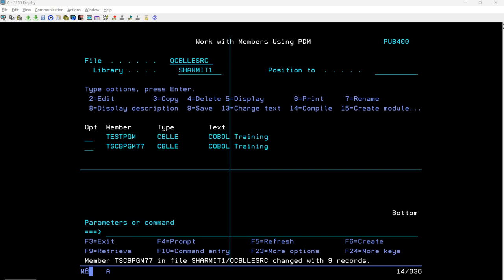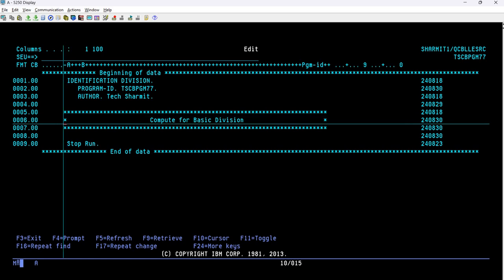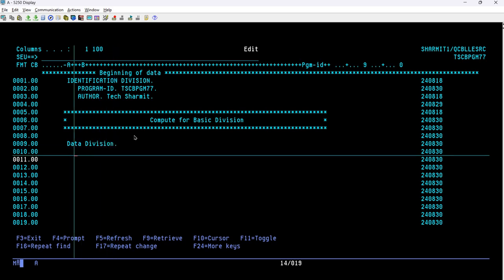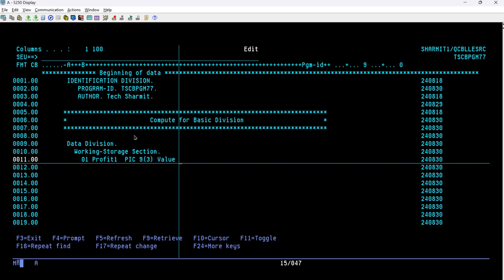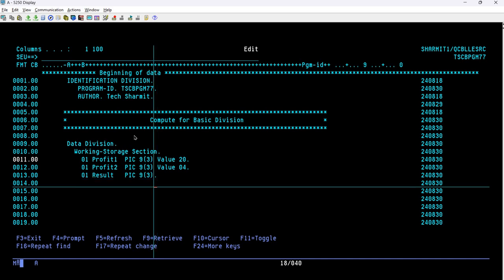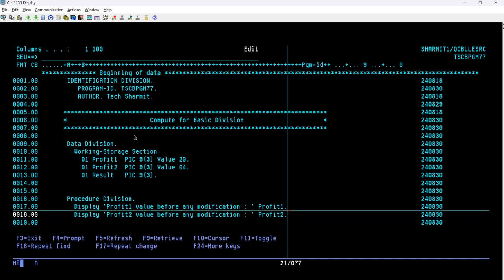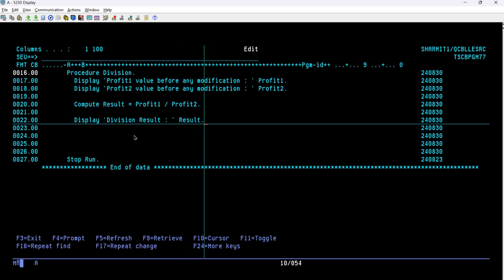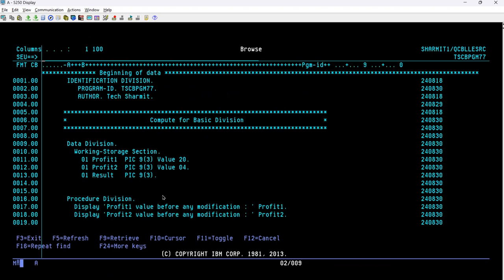COMPUTE Statement in COBOL - Basic Division Program (Session-77) | Cobol Tutorial (English)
COMPUTE Statement in COBOL - Basic Division Program (Session-77) - Learn how to use the COMPUTE statement in COBOL for division. This tutorial covers the basics of the COMPUTE statement in COBOL, demonstrating how it works, syntax, and practical examples. Whether you're new to COBOL or brushing up on your skills, this video will help you understand how to perform division using the COMPUTE statement in COBOL effectively.

Topics Covered:

1.Introduction to Compute Statement in COBOL (English): Overview of the COMPUTE statement and its significance in COBOL programming.

2.Syntax of Compute Statement in COBOL (English): Detailed explanation of the syntax for the COMPUTE statement in COBOL with examples.

3.Using Compute Statement for Division in COBOL (English): Step-by-step guide on how to perform division operations using the COMPUTE statement in COBOL.

4.Common Errors with Compute Statement in COBOL (English): Learn about common mistakes and how to avoid them when using the COMPUTE statement in COBOL, especially when performing division.

5.Practical Examples of Compute Statement in COBOL (English): Real-world examples demonstrating the use of the COMPUTE statement in COBOL for various division scenarios.